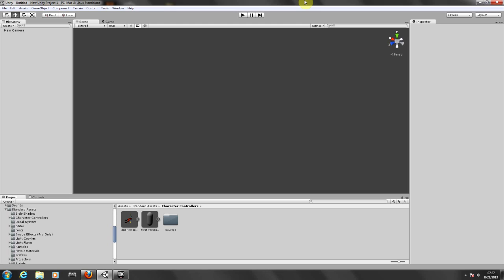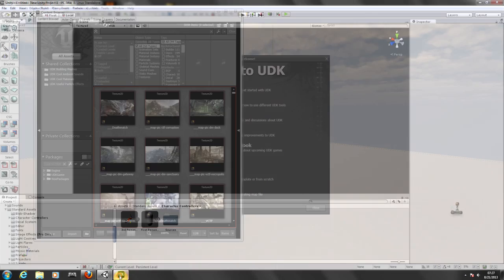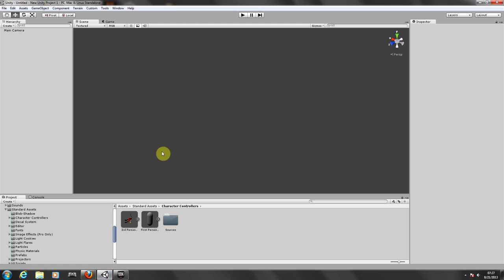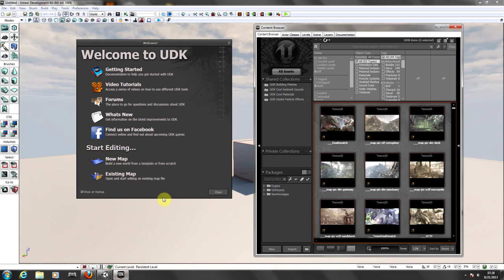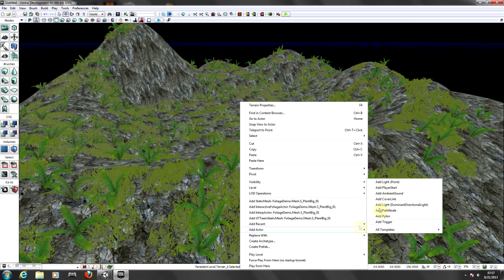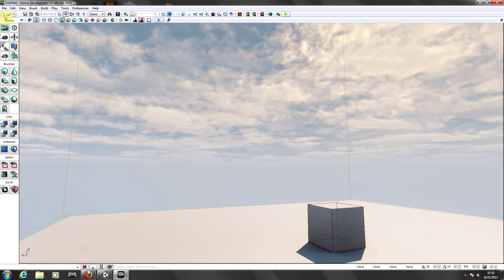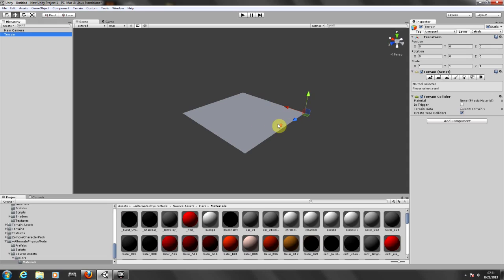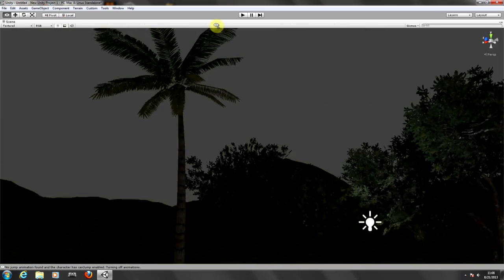Unity3D VS UDK (Unreal Engine) - New Comparison